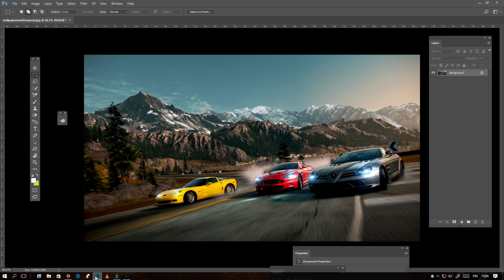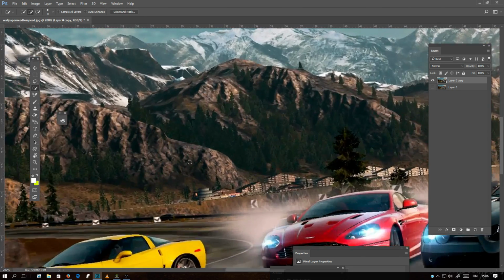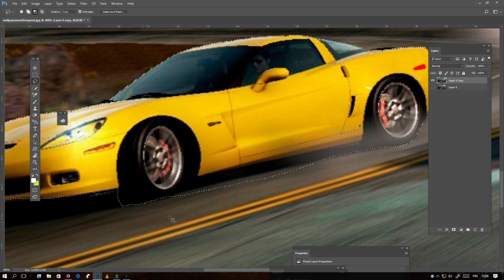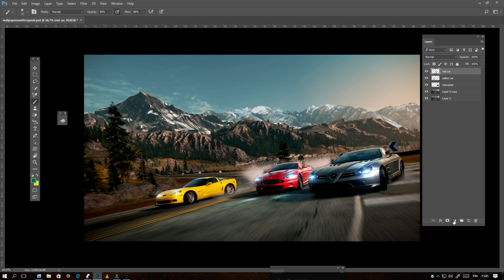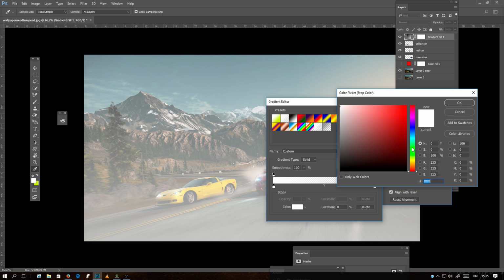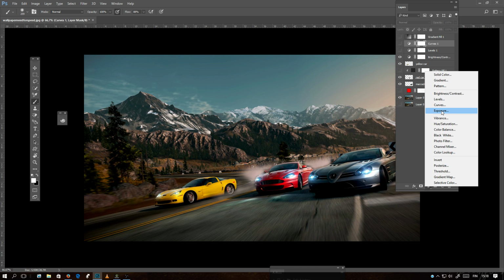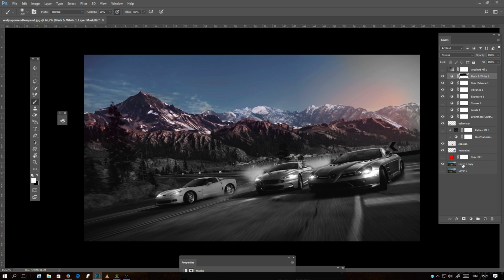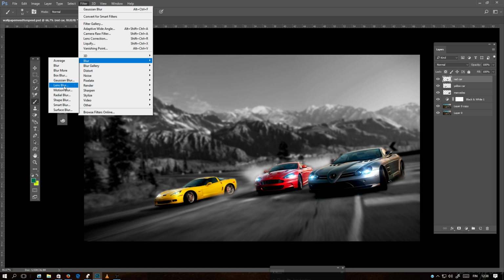Photoshop Basics TUTORIAL 2 - Adjustment layers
Im using Photoshop CC 2017.